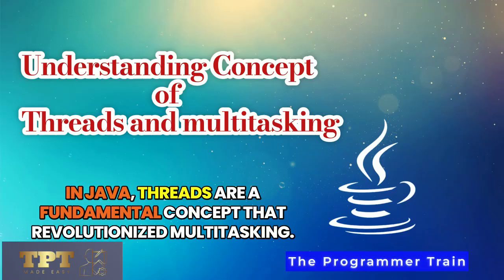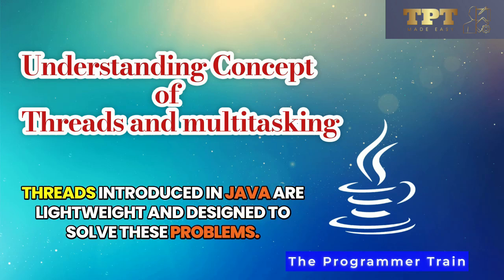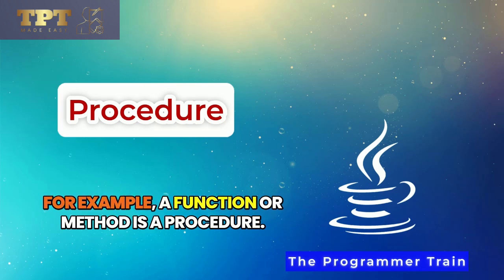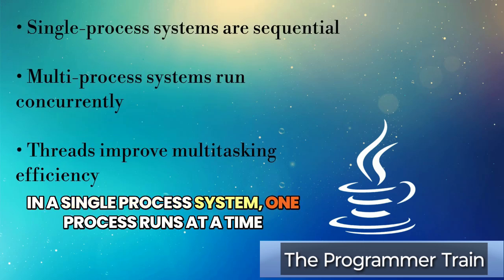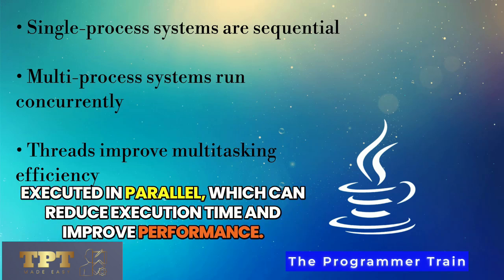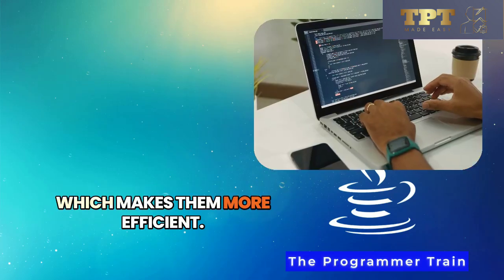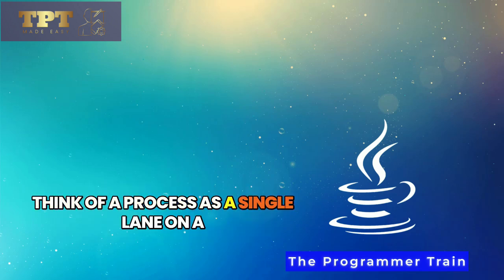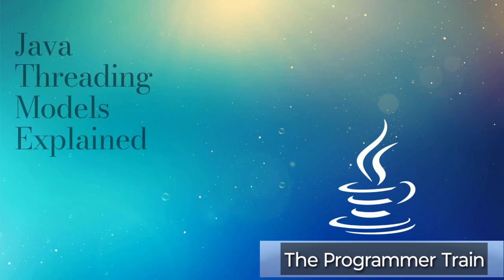Procedure, Process, processor, multitasking and Thread concepts | Core Java Thread Lec - 1 | English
The video explains the evolution from processes to threads in Java, highlighting their role in efficient multitasking, faster execution, and better resource utilization for building responsive and high-performance applications.

[00:02]( This section introduces the fundamental concepts of threads in Java, explaining how they revolutionized multitasking by allowing multiple tasks to run concurrently within a single process, thus improving resource utilization and execution speed.
  - Threads are a fundamental concept in Java that enhance multitasking capabilities.}
- Processes, which are independent programs, were previously used for multitasking but had significant drawbacks.}
- Java threads are lightweight and designed to allow multiple tasks to run concurrently, sharing the same memory space.}
- A procedure is defined as a set of instructions or code performing a specific action within a program.}
- The processor (CPU) executes instructions and manages resources for multiple processes, facilitating the execution of tasks.}

[01:50]( This section discusses the differences between processes and threads in multitasking, emphasizing the efficiency of threads over processes in execution and resource utilization.
  - Execution time increases when tasks are performed sequentially, leading to reduced performance.}
- Threads are introduced as a more efficient alternative to processes, allowing multiple tasks to run within a single process.}
- Processes operate independently and are resource-intensive, while threads share memory space, enabling faster communication and data sharing.}
- Threads allow for quick switching in execution, making multitasking significantly more efficient compared to single-threaded models.}

[03:42]( This section explains the concepts of threading, processes, and context switching in computing, emphasizing the efficiency of multi-threaded models over single-threaded ones.
  - Introduction to threaded models, highlighting the sequential execution of tasks in single-threaded environments.}
- Explanation of processes as heavyweight entities that require more resources and time for switching compared to threads.}
- Discussion on the efficiency of threads, which are lightweight entities allowing for quicker context switching and improved application performance.}
- Clarification of context switching, contrasting heavyweight context switching between processes with lightweight context switching between threads.}

[05:34]( This section discusses the importance of threads in Java for enhancing application performance and responsiveness, particularly in handling concurrent tasks and improving resource utilization.
  - Introduction to the benefits of using threads for better performance.}
- Example of a web server managing multiple user requests simultaneously using threads.}
- Explanation of how threads optimize Java applications, especially for concurrent tasks.}
- Threads facilitate efficient resource sharing and faster communication within applications.}
- Conclusion on the significance of understanding threads for mastering Java's concurrency model.}

video highlights
Process
Procedure
Thread
What do you meant by Process
What do you meant by Procedure
What do you meant by Thread

Java Tutorial for Beginners - Made Easy,

important videos links

who can learn Java ? Or why should we learn Java?

Regards
Gautam Kumar
The Programmer Train